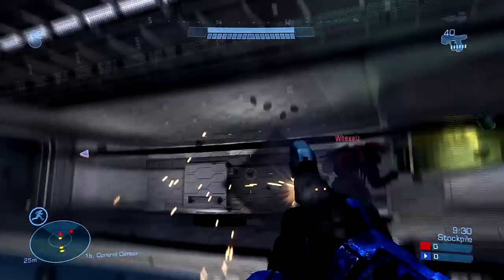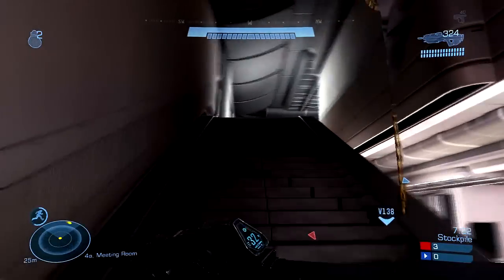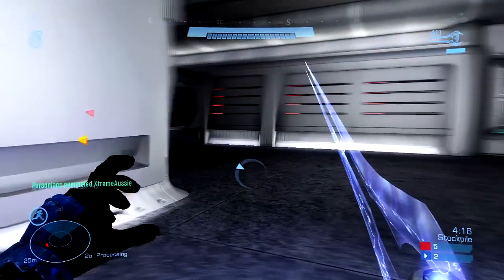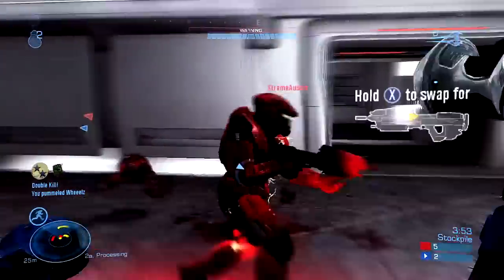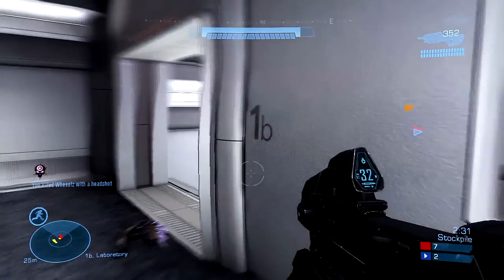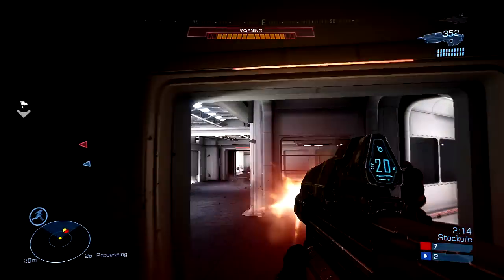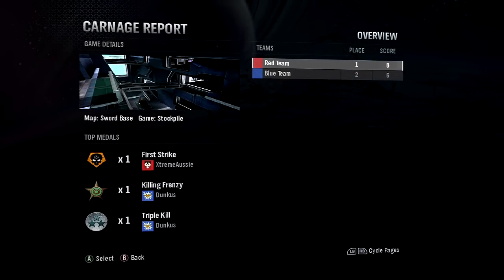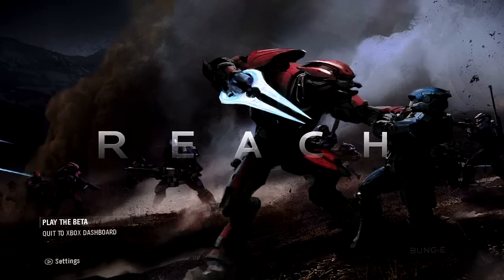Halo Reach Beta Impressions - MrDunkus Commentary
This game is awesome! These are some of my initial thoughts on Reach after playing a little bit last night. I was fortunate enough to get a code, but not fortunate enough to get multiple codes so please stop asking me :)

Hopefully see you all in my open lobby tomorrow!